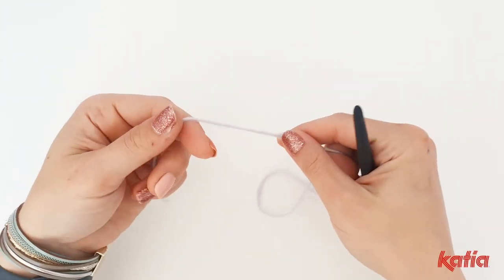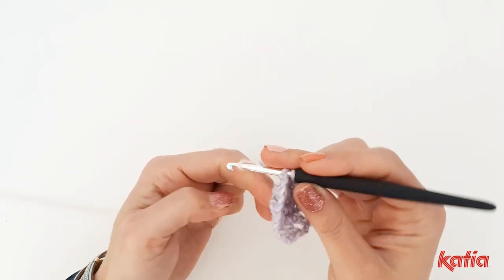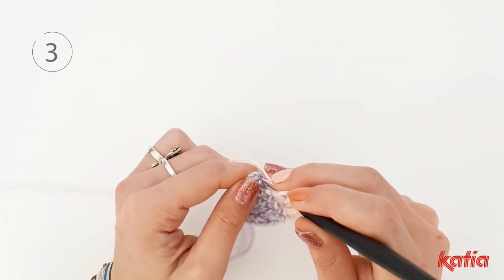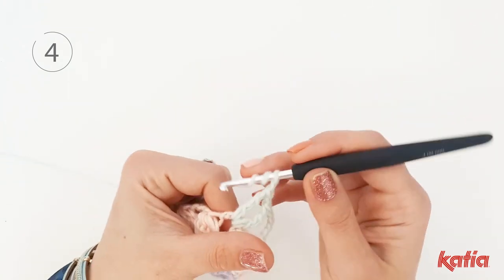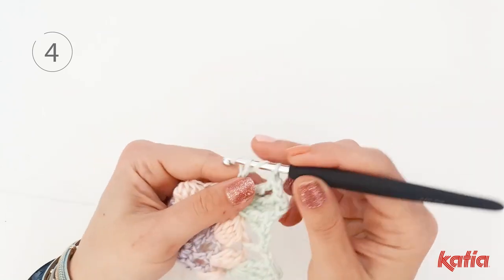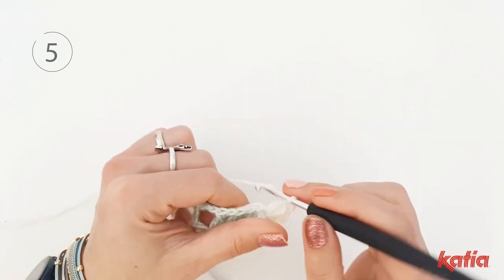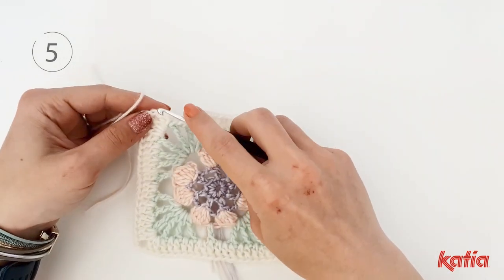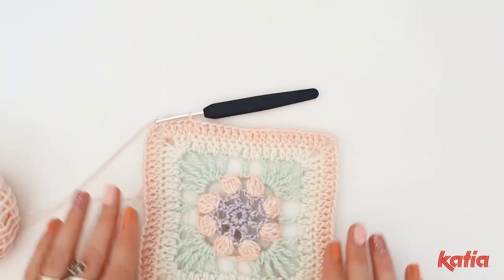Parte 4 Granny 19 👶🏽 Katia CAL Nana 👶🏽 Haz una manta de bebé con 25 granny squares diferentes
🔎 ¡Descubre la magia de los grannysquares con los 25 gráficos de la manta Nana diseñada por @ByKaterina Designs 👉🏾

🧶 Tan solo necesitas el Kit Katia CAL Nana compuesto por 14 suaves ovillos de Katia Cotton-Merino Fine en 4 encantadores colores pastel 👉🏾

❤️ Entra al grupo de Facebook Crochet-Along Katia para descargar la PARTE 4 del patrón en Español.

¡Únete a miles de fans del ganchillo de todo el mundo!

🌐 Para ver el vídeo con subtítulos en Español. Actívalos clicando en el icono Subtítulos y después en el icono Configuración.

🔔 Subscríbete a nuestro canal de YouTube y haz clic en el icono de la campanita para recibir una notificación en los próximos vídeos. 🔔

🤳 ¿Te animas a realizar este modelo? Nos encanta admirar proyectos terminados o en proceso. No dudes en compartir fotos o vídeos con los hashtags KatiaFabrics y KatiaYarns.